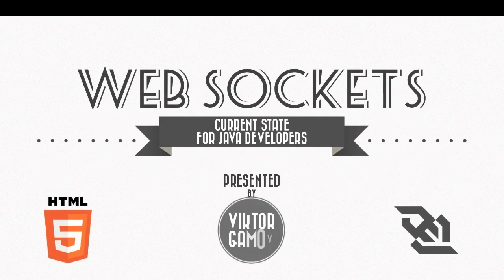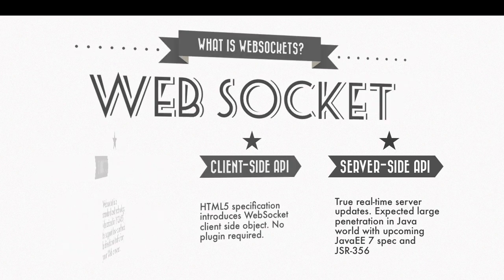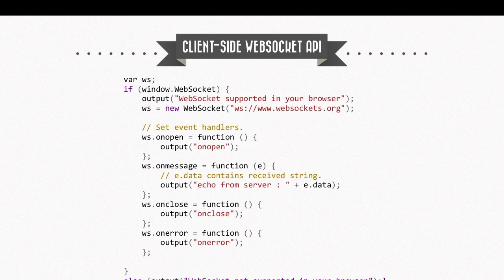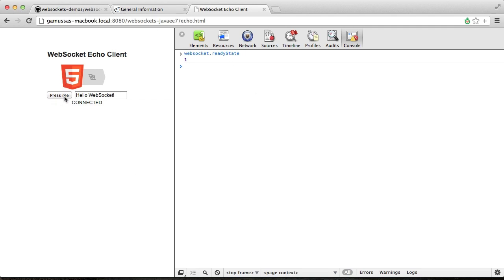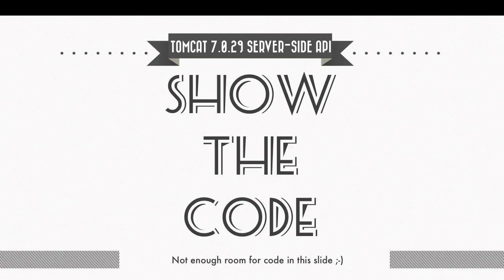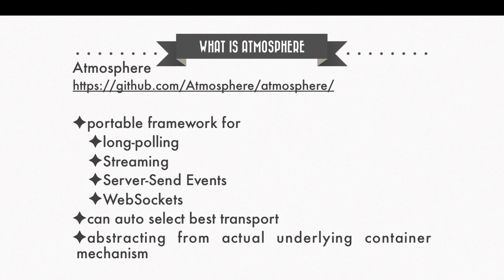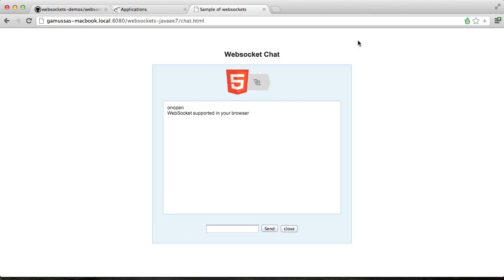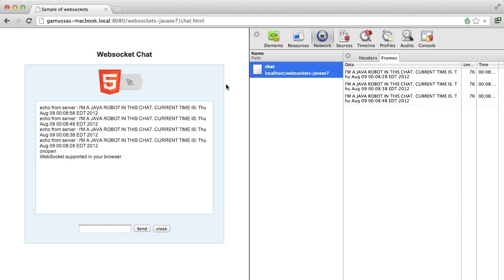WebSockets: The Current State of the Most Valuable HTML5 API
HTML5 specification includes WebSockets, a new communication protocol for the Web. It's becoming the best choice for building real-time Web applications. This presentation is an overview of the servers and frameworks that support WebSockets. You'll see some use cases where WebSockets shine. We'll also discuss various approaches for the server- and client-side implementations of WebSockets that can be used in the Web applications today.

Speaker bio:
Viktor Gamov is a senior software engineer at Farata Systems. He consults financial institutions in design and implementation of Rich Internet Applications with HTML5, Flex and Java.  Viktor is passionate about writing the code, open source community and Java ecosystem. He holds MS in Computer Science.